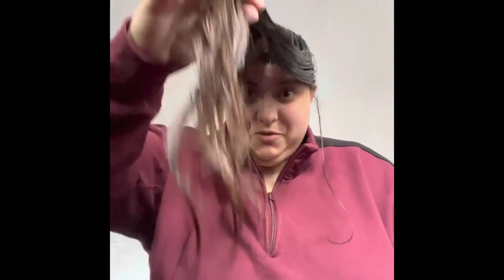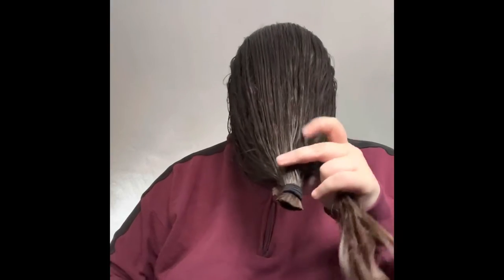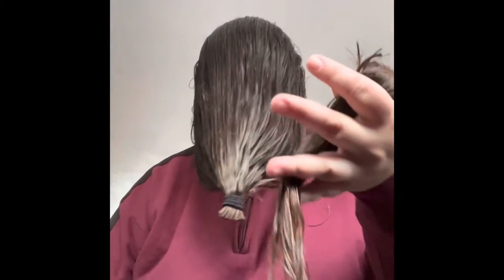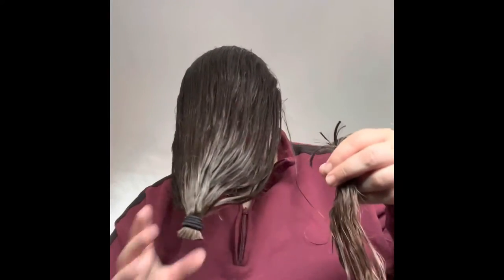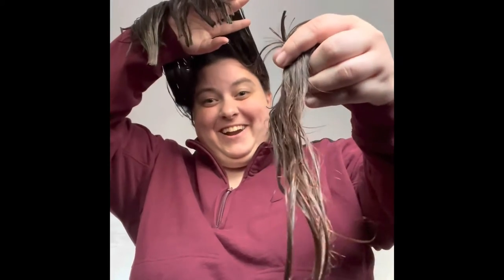Cutting off half my hair at home 💇🏻‍♀️good results | Full video